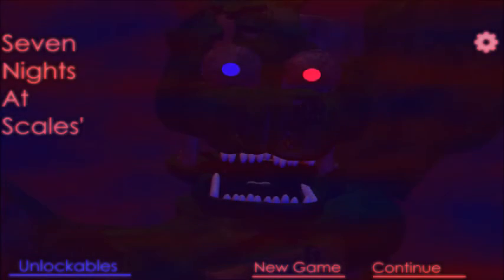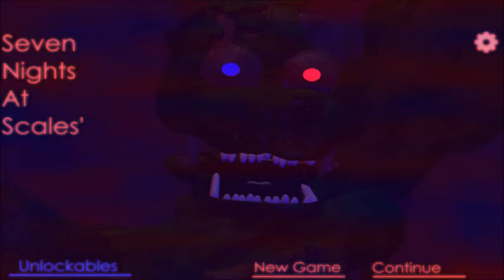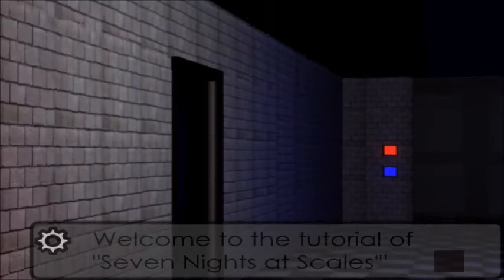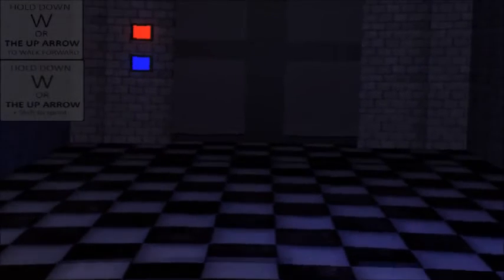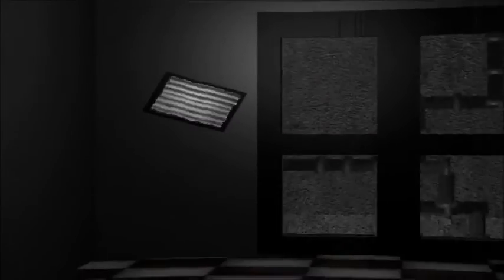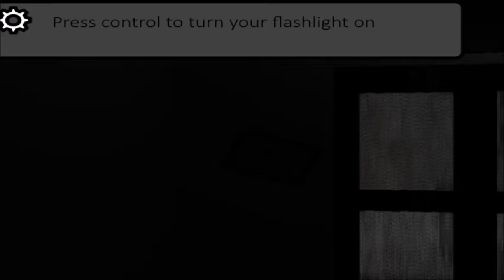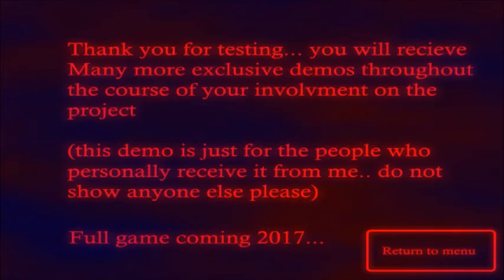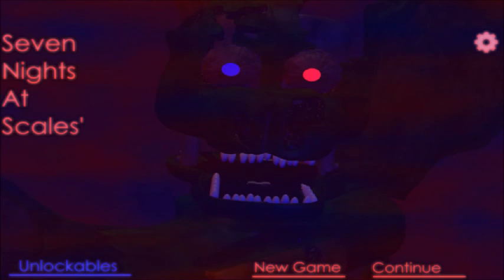Seven Nights at Scales' (FNaF Fan Game) [Old Exclusive Demo]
"OTHERS"

-Xzee Neto